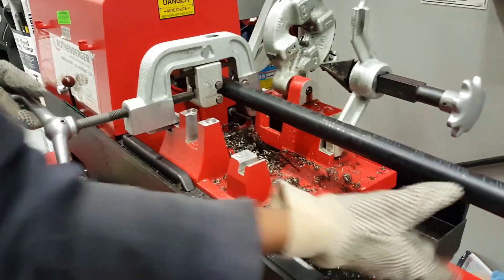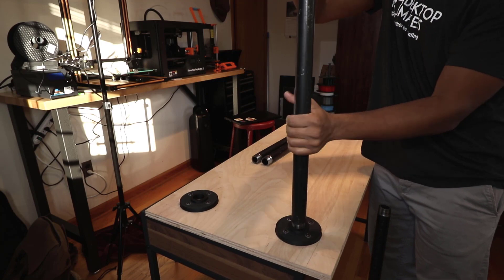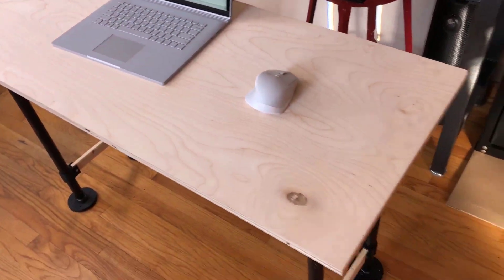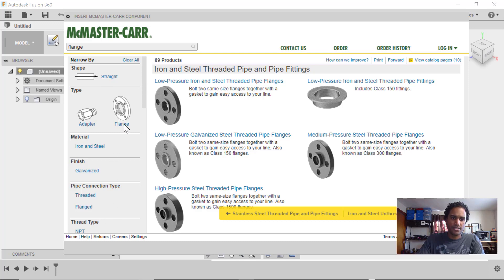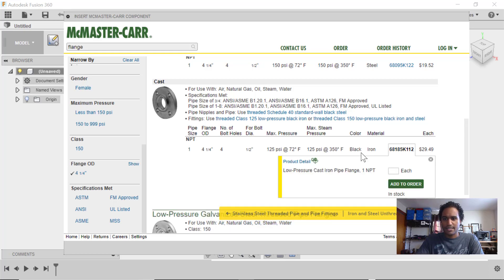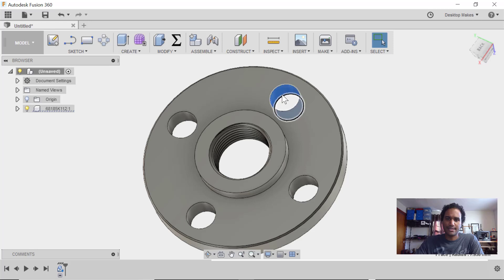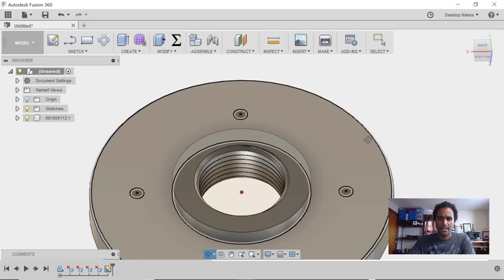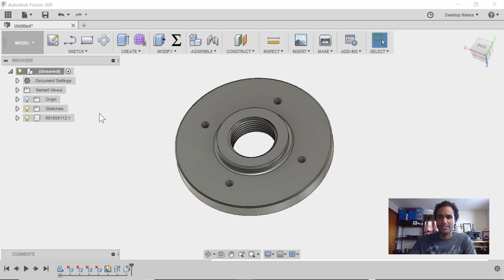3D Printed Desk with Fusion 360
Fusion 360 to design and 3D print bracket for a desk.

I decided to give it a shot building a steel pipe desk with 3D printed hardware.  I bought the steel pipes and a 2' x 4' plywood top that I cut down to 20" wide.  The flange brackets are printed in PLA with 20% infill.  I brought in the flanges from the Mcmaster-Carr catalog that's built into Fusion 360 and then slightly modified them to fit the screws I would be using.  Enjoy!

Printer Used
CR-10S